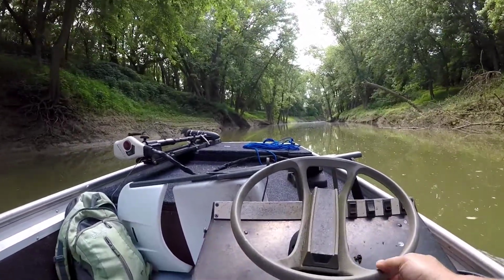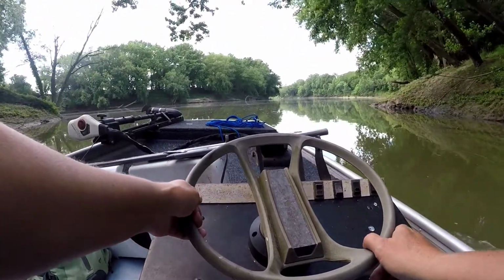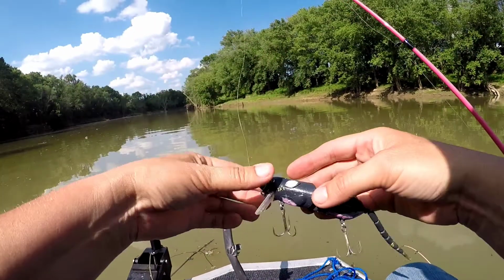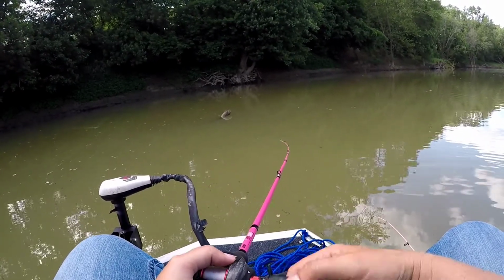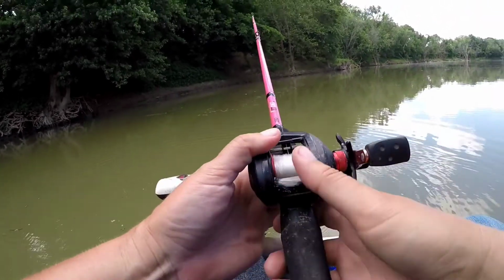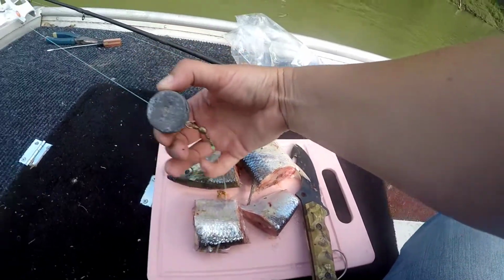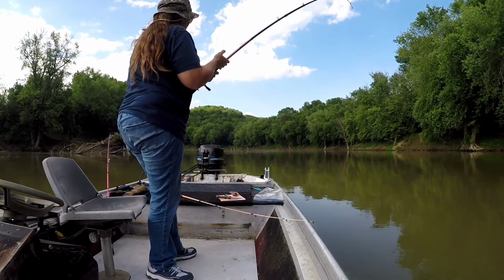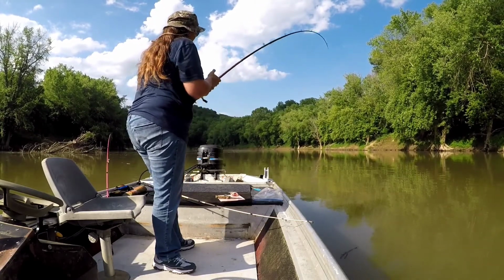What did I catch on my maiden voyage?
trying my bass tracker out, and catching catfish on the ky river